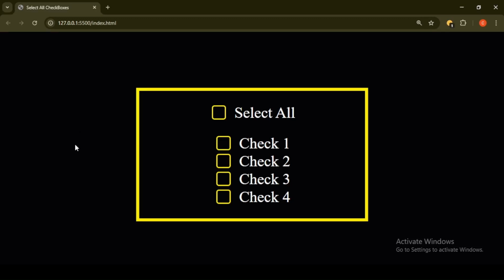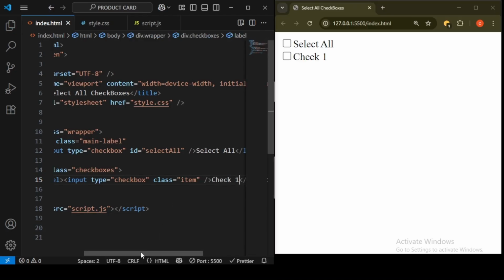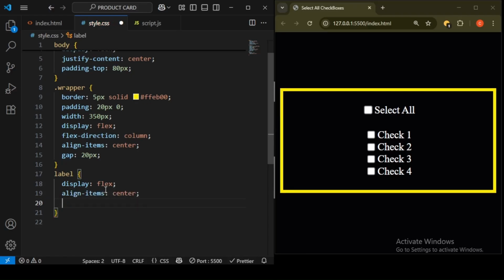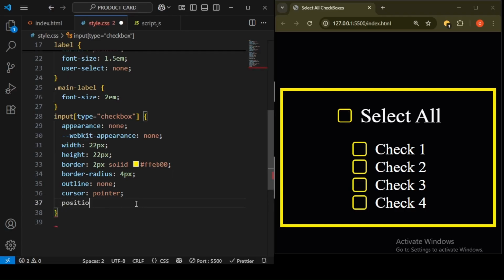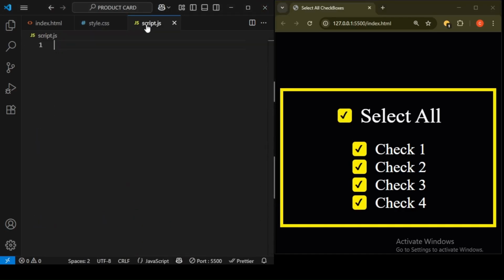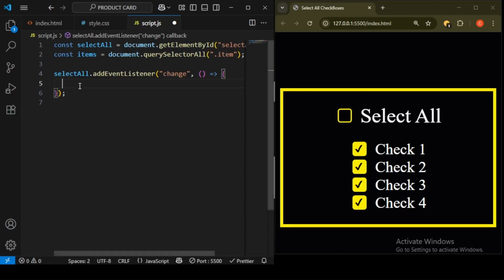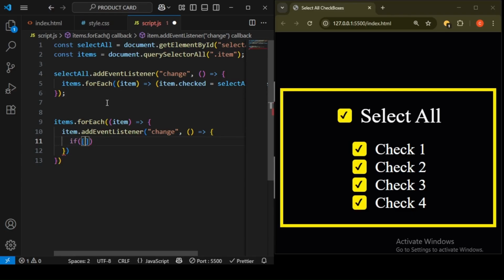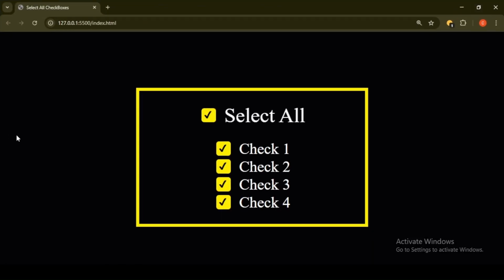Build a "Select All" Checkboxes with HTML, CSS and JavaScript | Beginner Friendly Tutorial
Learn how to build a "Select All" checkbox system using HTML, CSS, and JavaScript. This beginner-friendly tutorial walks you through creating interactive checkboxes and syncing them with a main toggle. Perfect for forms, admin panels, or custom UIs.